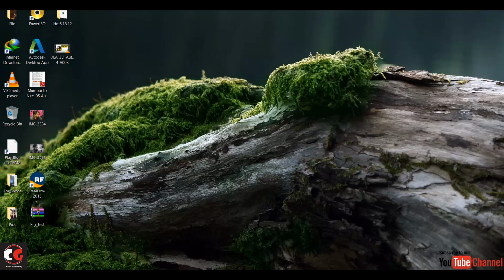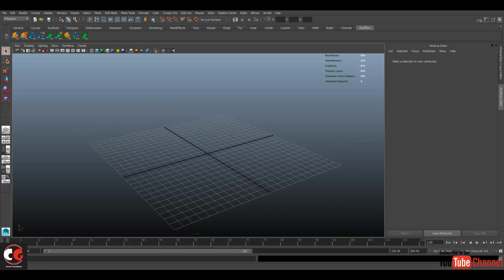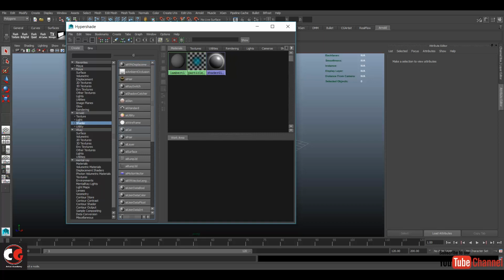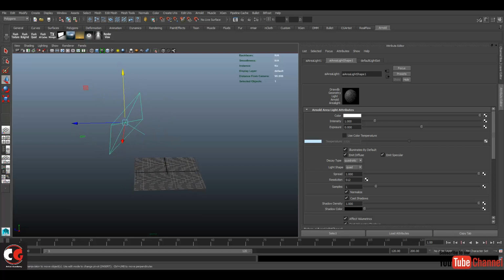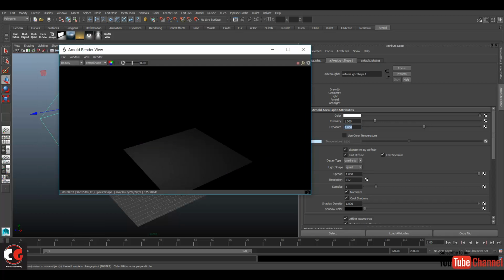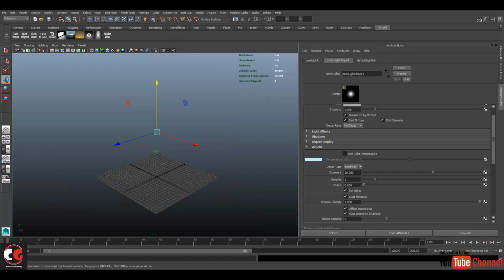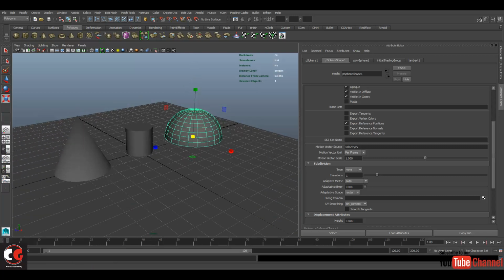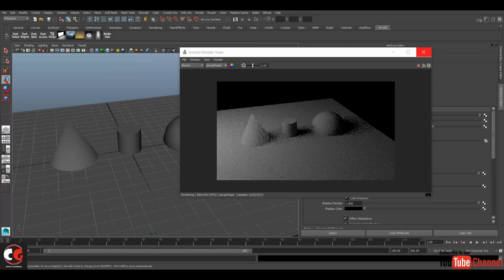Introduction to arnold renderer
In this tutorial i will be showing a introduction of Arnold Render in Maya 2015. Arnold Render is fast, easy to use and it gives a physically accurate lighting.

Hope you guys find this tutorial helpful.

Thanks